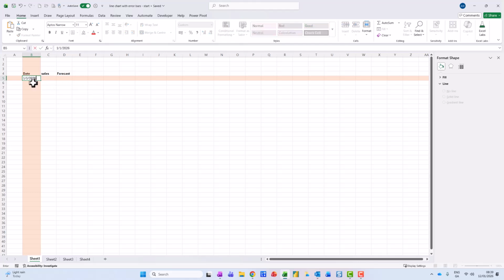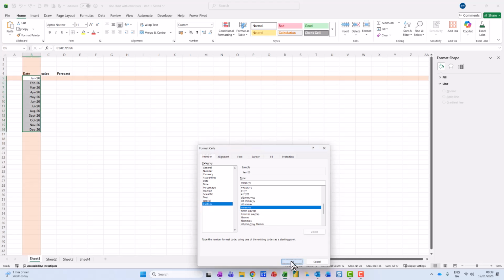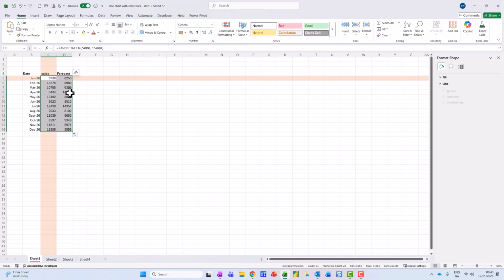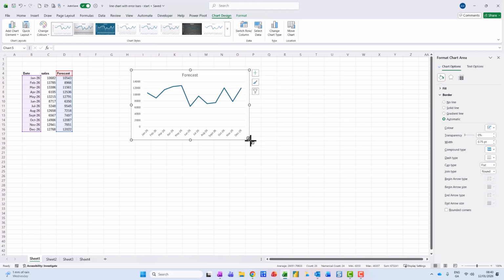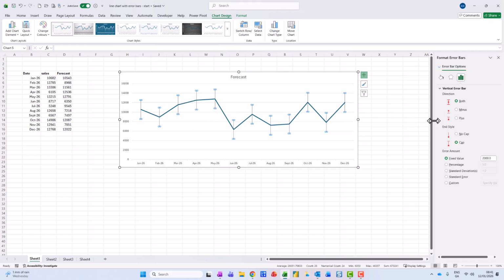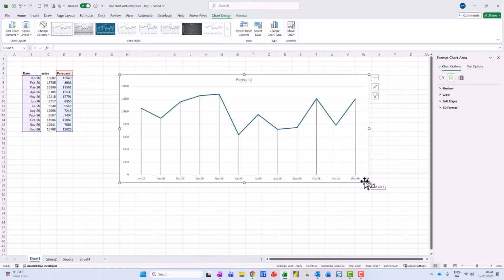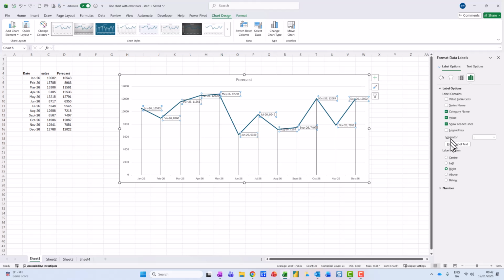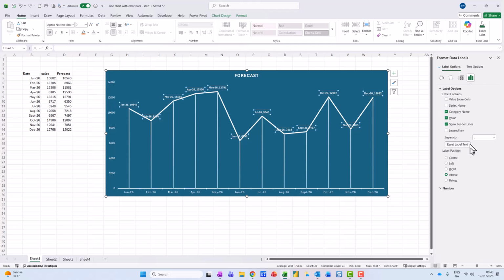Creating a line chart with a suspension bridge effect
in this video, I show you how to create a line chart with a suspension bridge effect using error bard